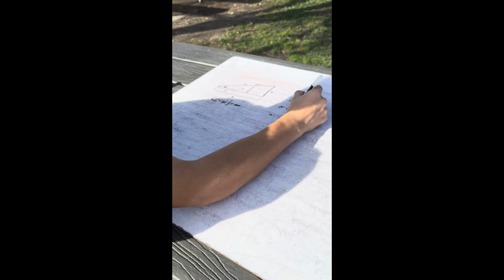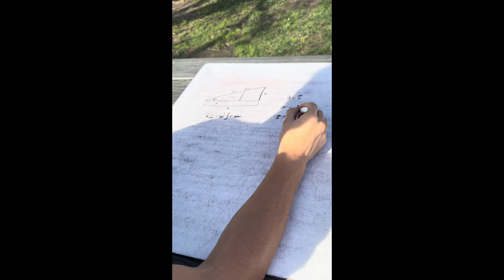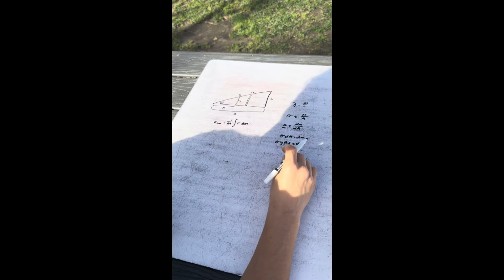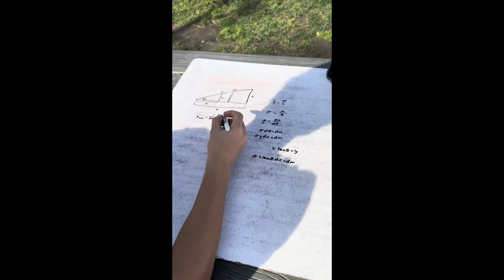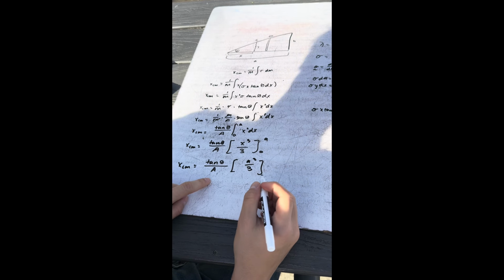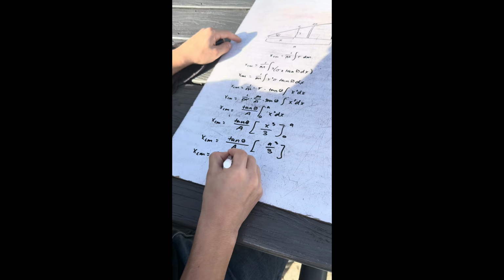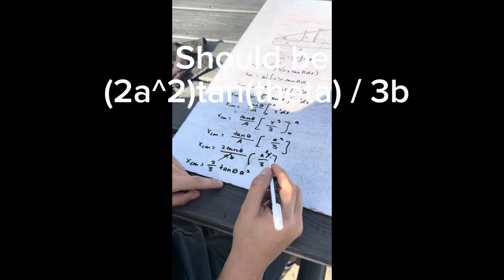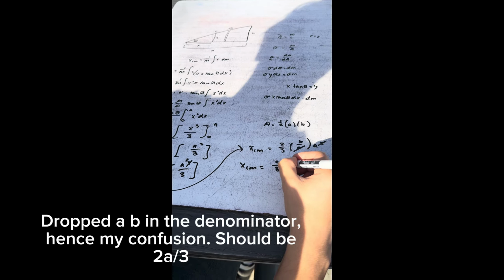AP Physics C: Mechanics Final